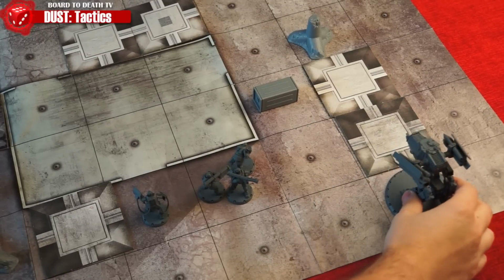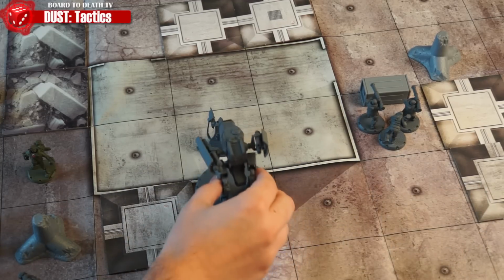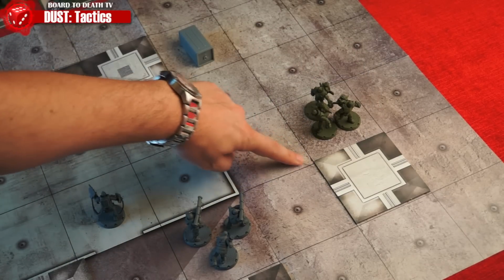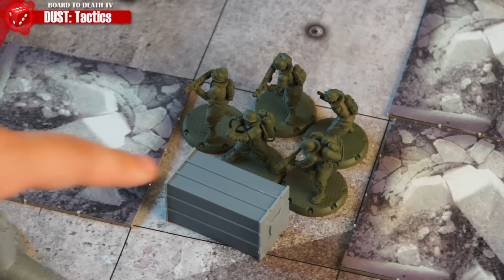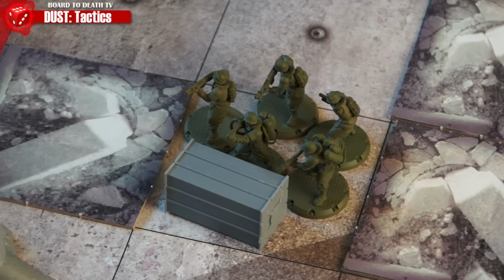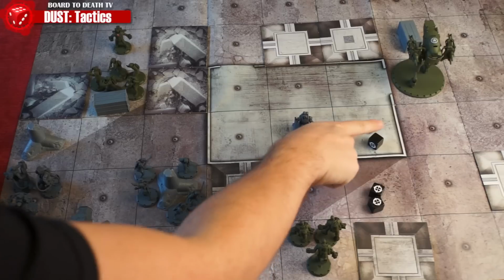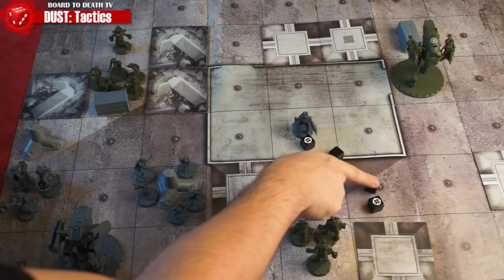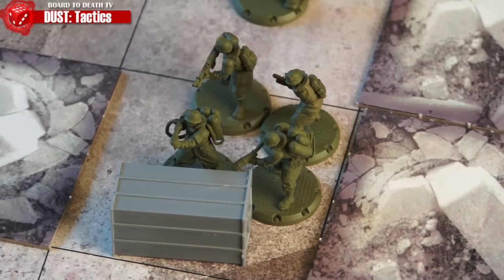Dust Tactics Miniatures - Board to Death Review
THANKS FOR YOUR SUPPORT:
Become our Patron:
Official:
Our own Game:
BGG: